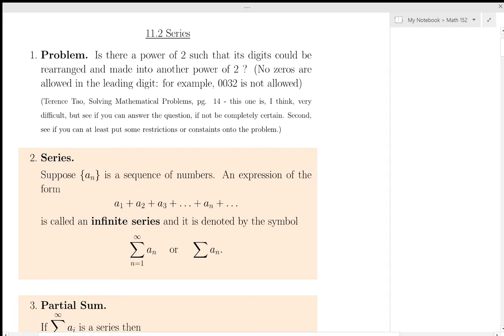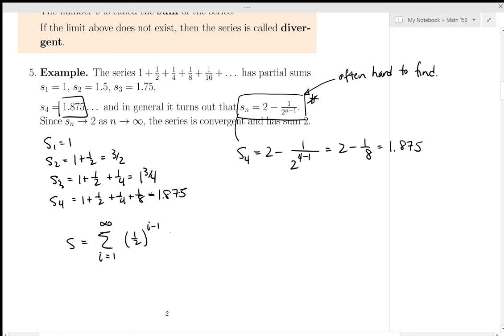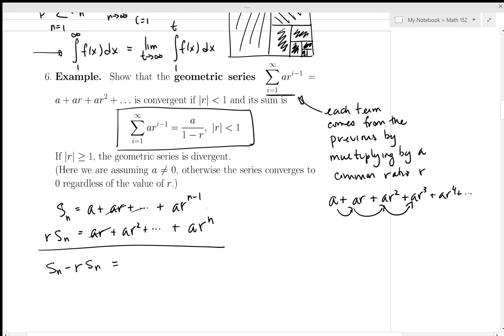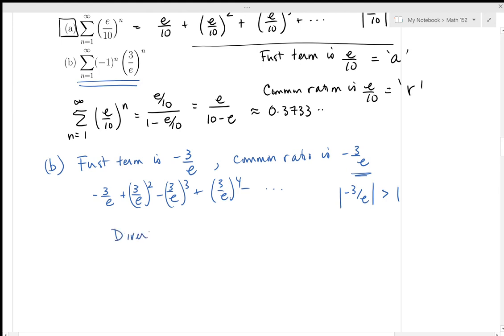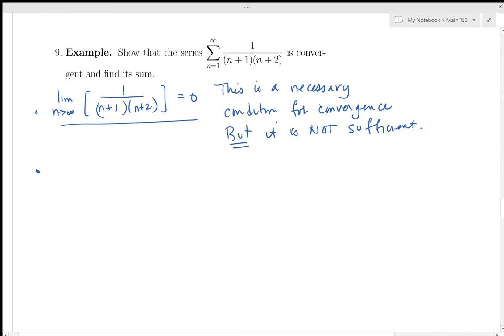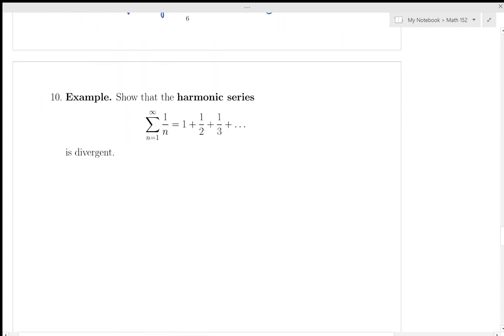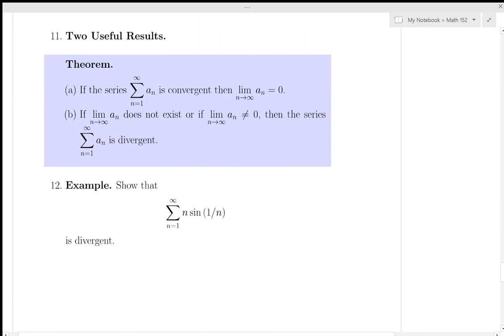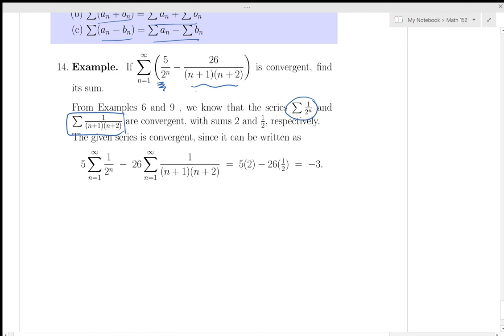SFU MATH152 11.2 Series (main lecture)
SFU Math 152 Section 11.2. This is the main lecture for section 11.2. This lecture is an introduction to infinite series. Geometric series, the harmonic series (IT DIVERGES) and telescoping series are covered.